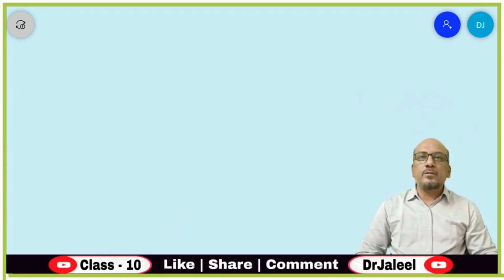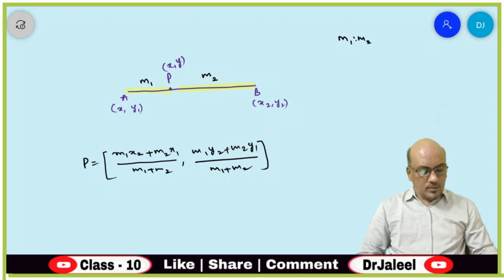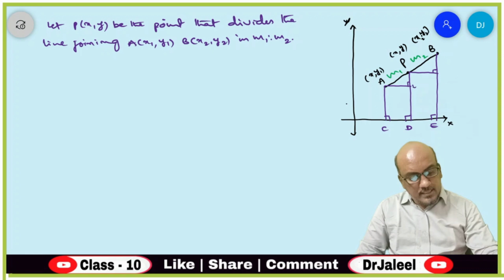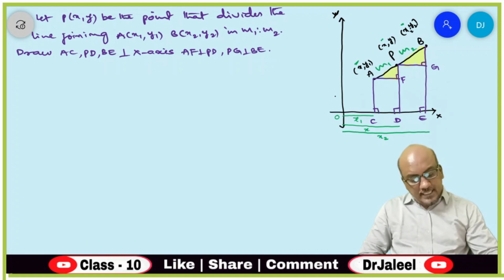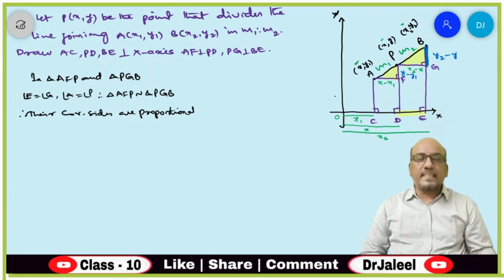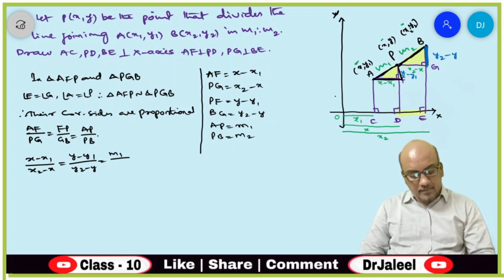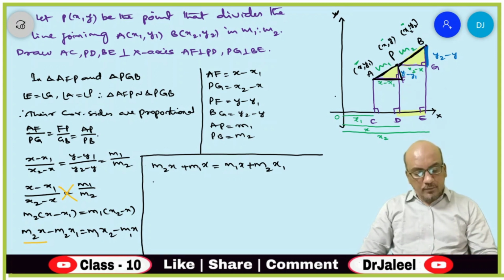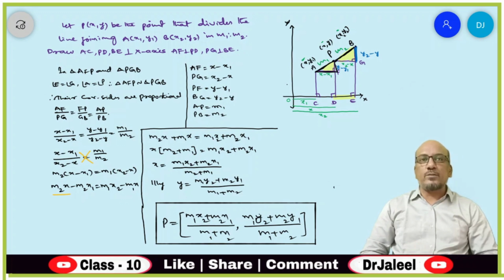DERIVATION OF SECTION FORMULA//COORDINATE GEOMETRY,//CLASS 10 //CHAPTER 7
A clear Explanation of Derivation of Section formula. You can follow the series of proofs and concepts in this channel.